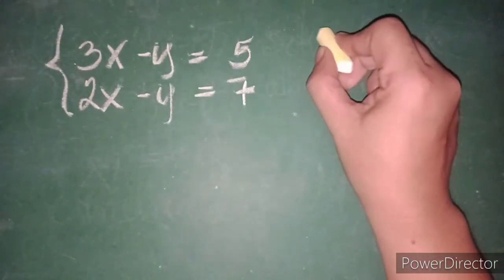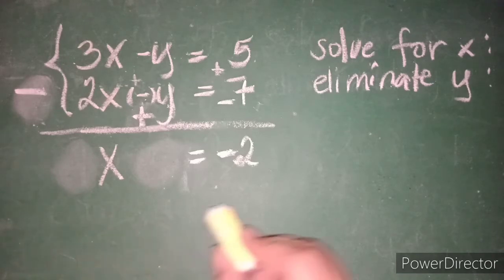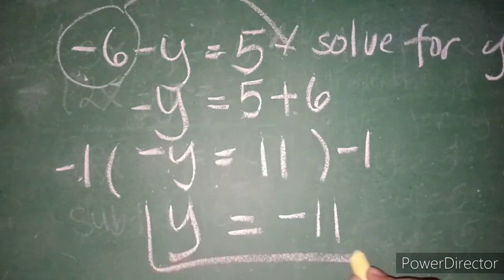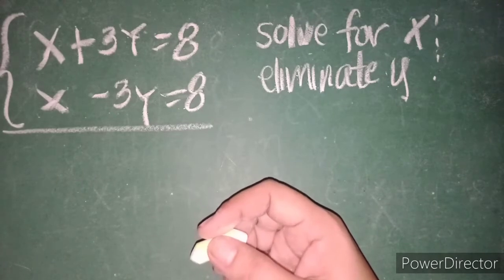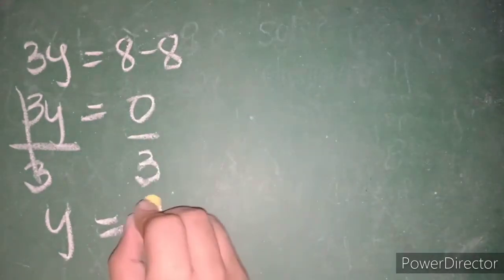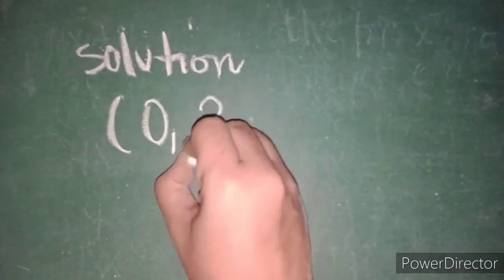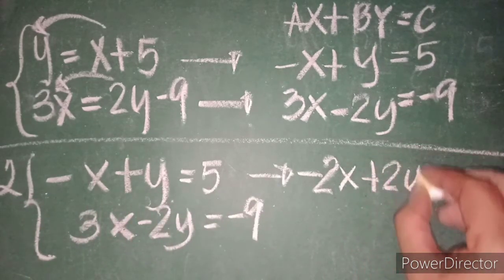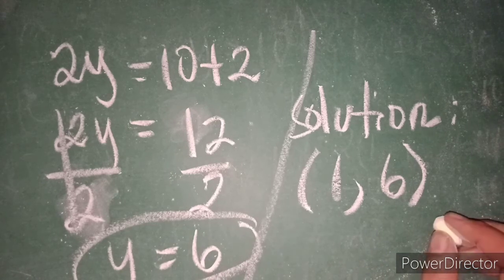Solve System of Linear Equations in Two Variables | Elimination Method | Step-by-Step Tutorial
In this video, you’ll learn how to solve a system of linear equations in two variables using the Elimination Method — a powerful algebraic technique!

📘 What you’ll learn:
🔹 How to align equations properly
🔹 When to multiply equations to eliminate a variable
🔹 Step-by-step examples with solutions
🔹 Tips to check your answer

🎯 Ideal for junior high, senior high, or anyone reviewing Algebra.